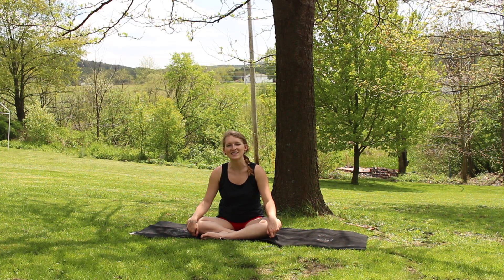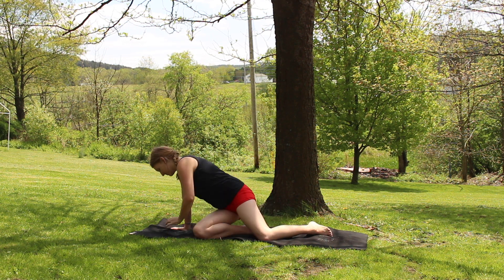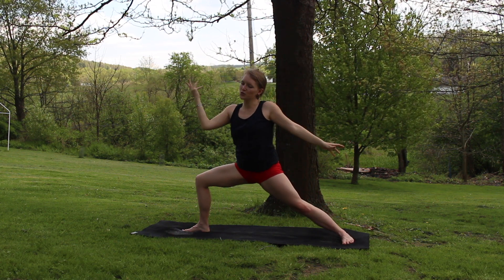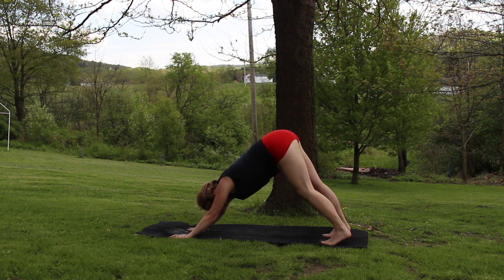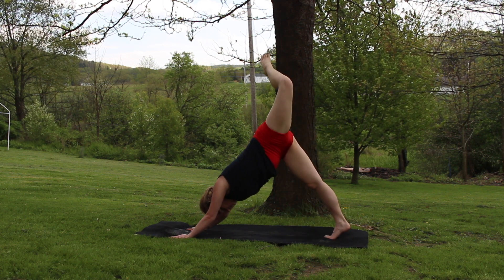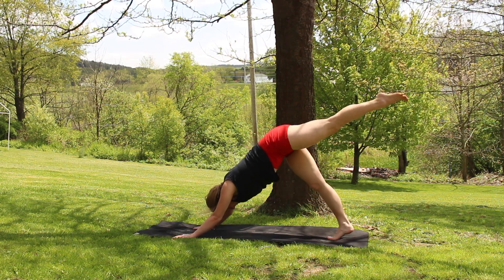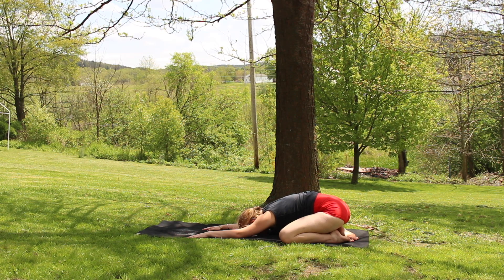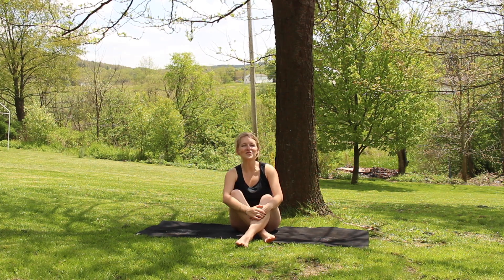YOGA FOR INSPIRATION - 20 Minutes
This week is all about inspiration. A 20 minute flow that is designed to bring inspiration to your life. We move through a flow that opens up the body while creating space in the mind.

Let me know if you have any requests!

Come say hi on Instagram, I love to connect!